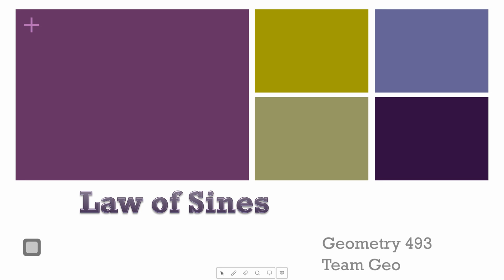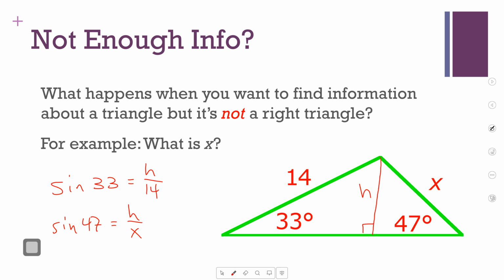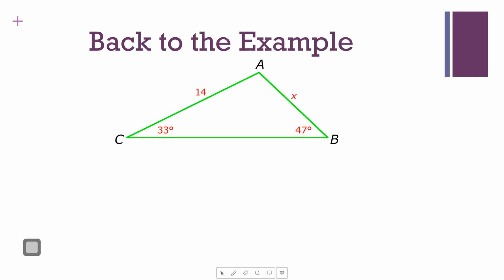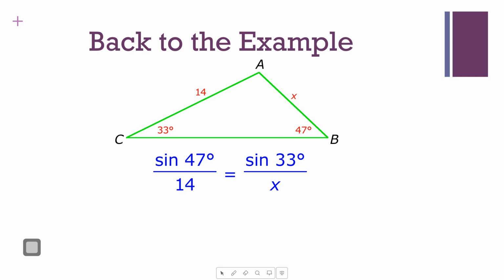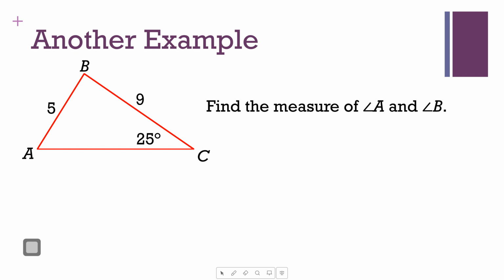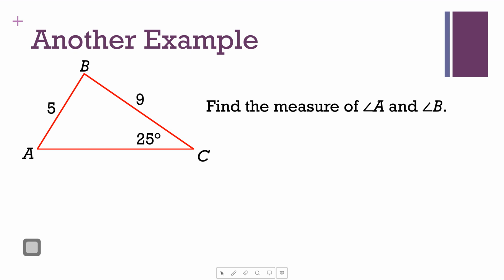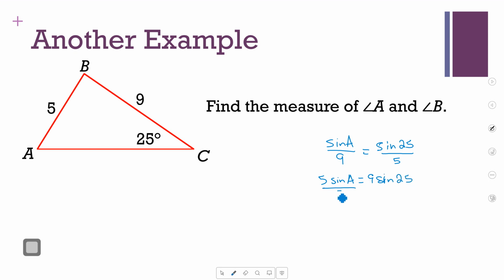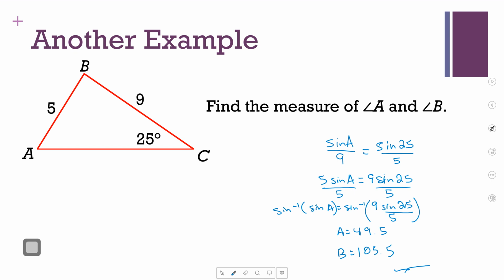Law of Sines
Using Law of Sines to solve triangles.